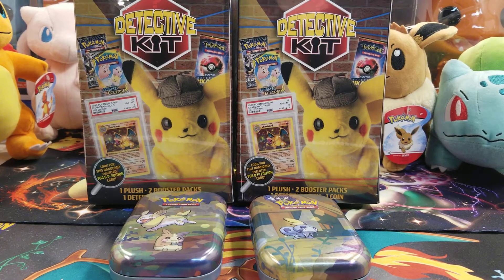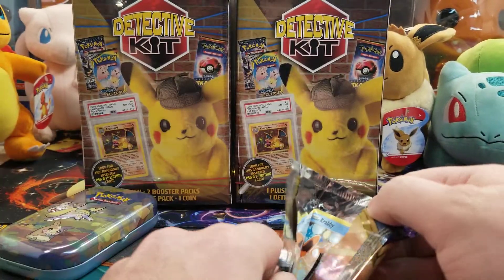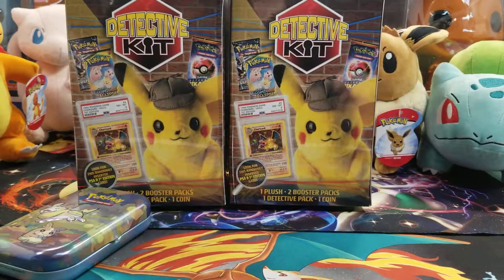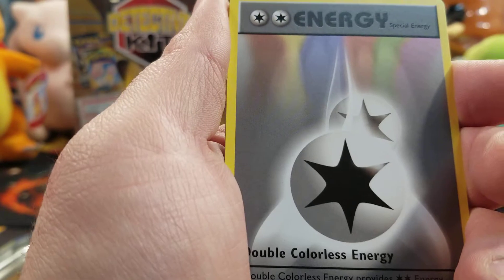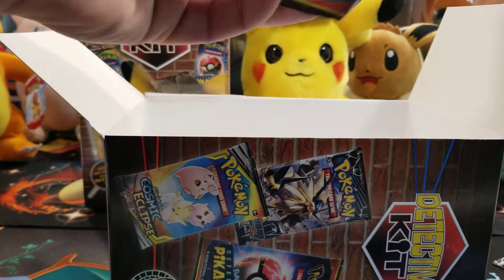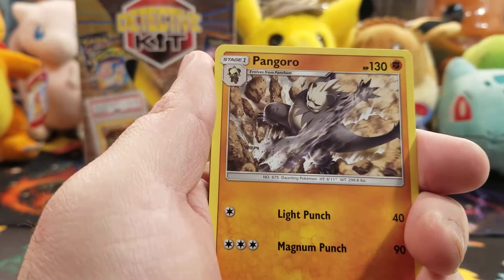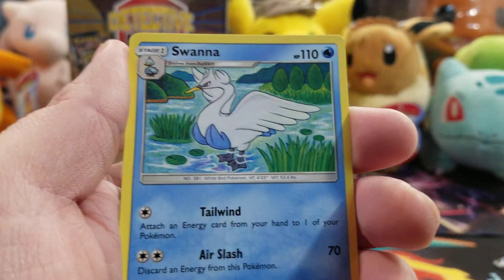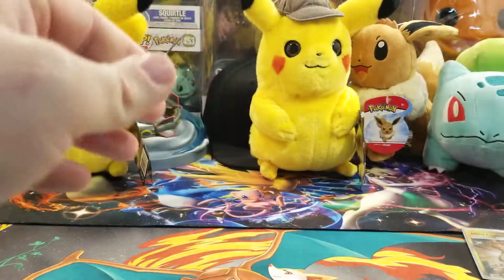New Detective Kit's with Tins. Nice Pull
I opened the new Detective Kit from Wal-Mart and gotta say I like them (so far).